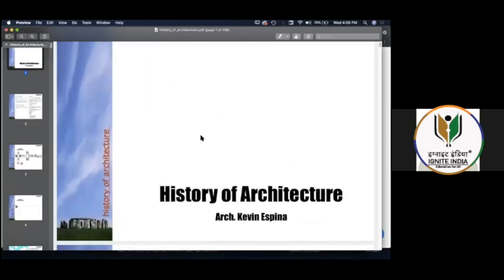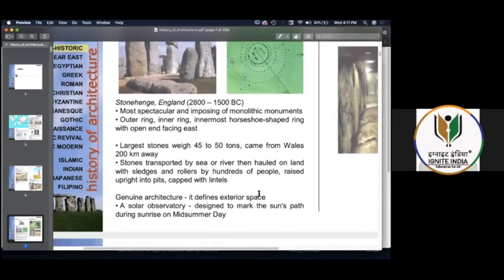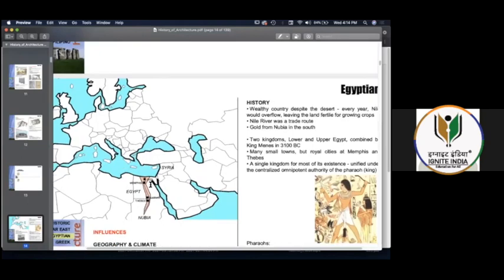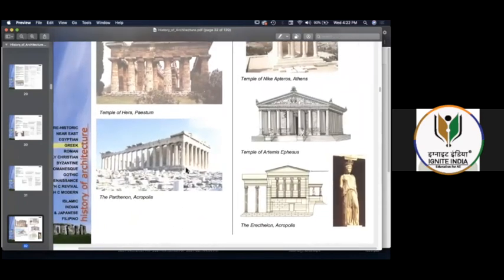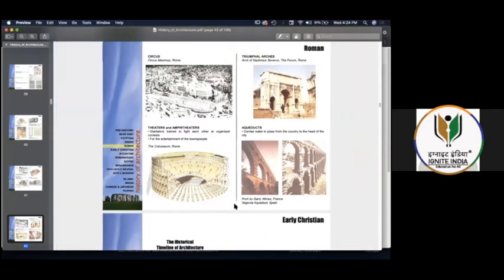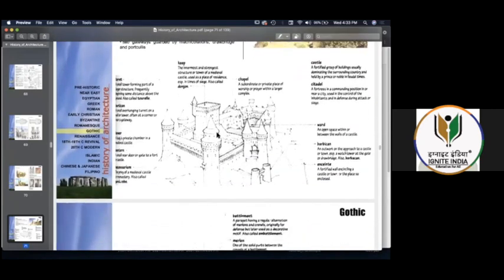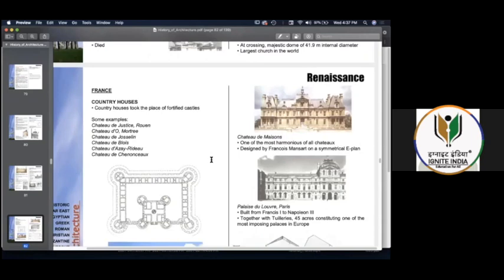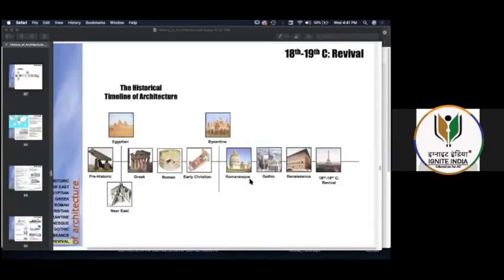NATA 2nd Attempt Class | WORLD ARCHITECTURE HISTORY | BASED ON 1st Attempt PATTERN | IGNITE INDIA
After Downloading My institute App  Enter org code phuvh
The Phase 1 exam of NATA 2021 has been conducted on April 10 from 10:00 AM to 1:00 PM. This year, the exam pattern of NATA has been changed, and the major focus areas are Aptitude and Logical Reasoning. For the first time in India, an architecture entrance exam is being conducted with a key focus on the reasoning aspect. The question paper of NATA 2021 has a total number of 125 questions for 200 marks. The questions are a combination of 1 mark, 2 marks, and 3 marks. On the other hand, the type of questions in NATA 2021 is MCQ, MSQ (Multiple Select Questions), Preferential Choice Question (PCQ), and NAT (Numerical Answer Type).

NATA 2021 result for Phase 1 will be released on April 14.